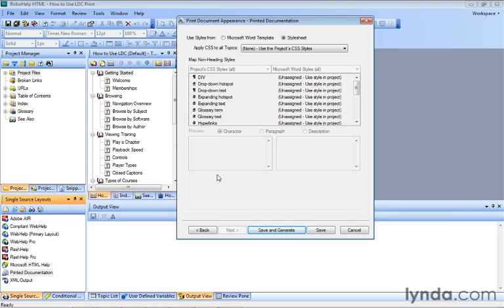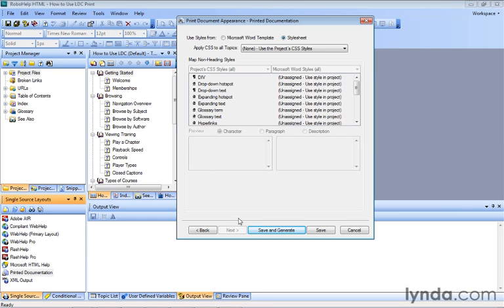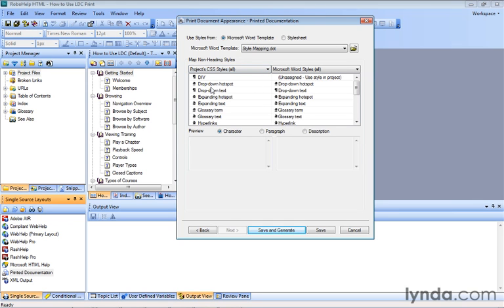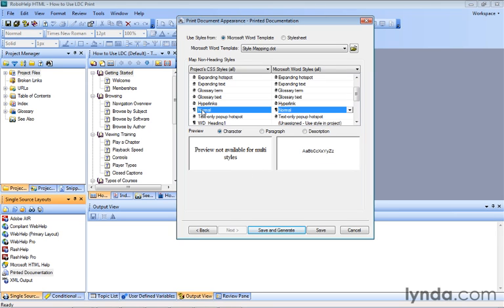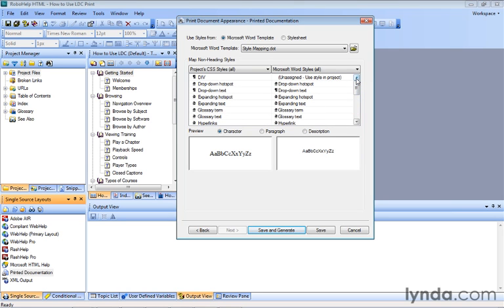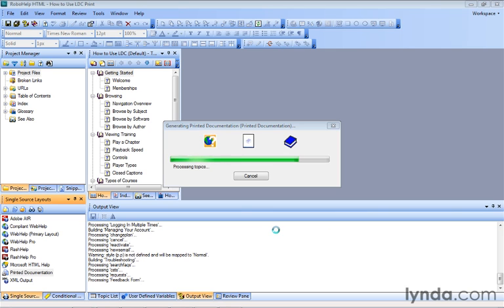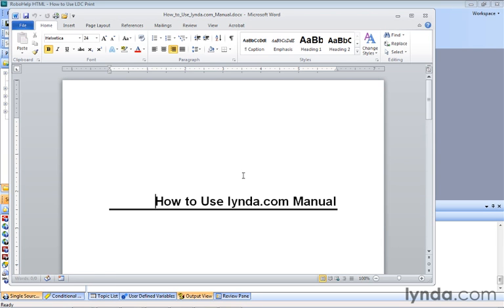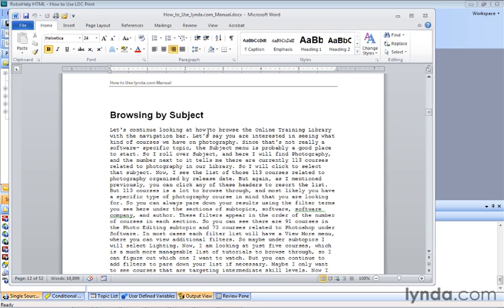Using style mapping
14. Generating Printed Documents